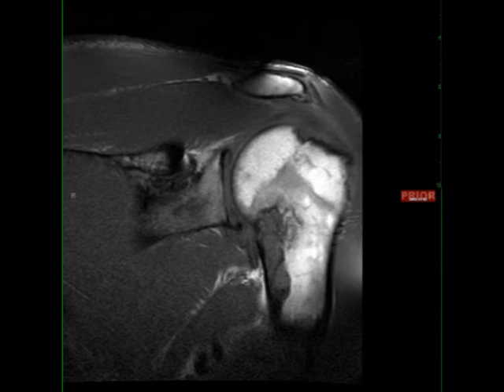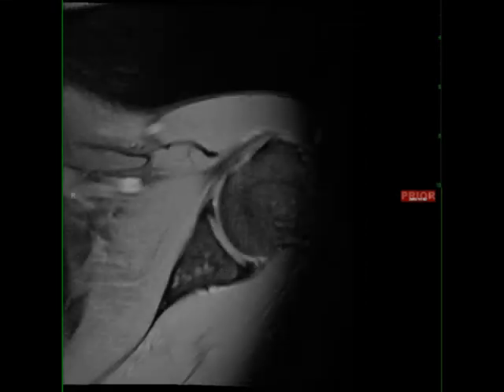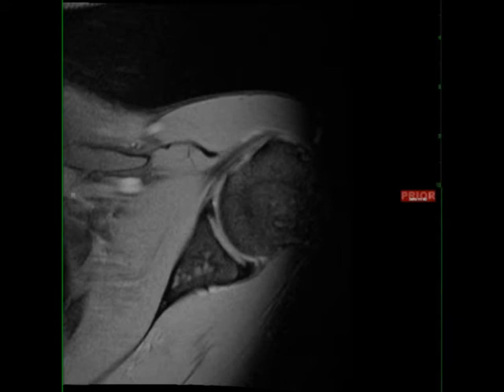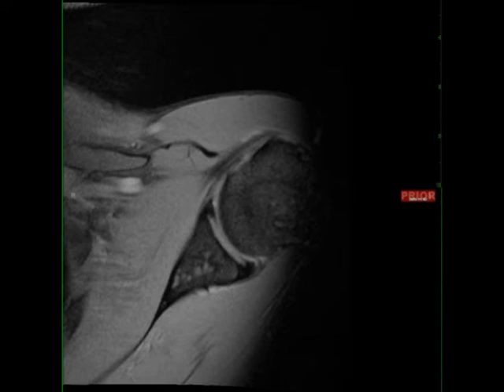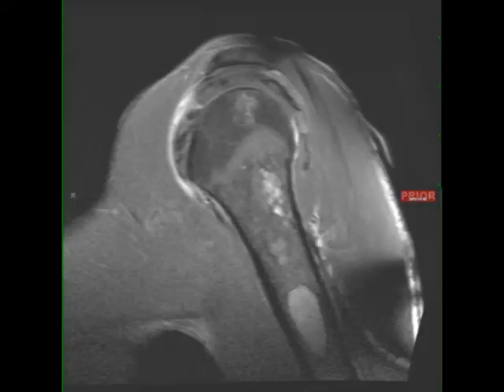Polyostotic Fibrous Dysplasia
Centered within the proximal left humeral diaphysis, there is an eccentrically located, cortically based T1-hypointense lesion with lobular margins. On the axial GRE weighted images, additional lesions are identified within the glenoid neck. The lesions are T2/STIR hyperintense and heterogeneously enhance. Imaging findings are classic for polyostotic fibrous dysplasia. Fibrous dysplasia is a non-neoplastic tumor like congenital process resulting in a localized absence of osteoblast differentiation maturation with replacement of normal bone with large fibrous stroma and islets of immature woven bone. The disease occurs predominantly in children and young adults. In the polyostotic form, patients are usually diagnosed by 10 years of age. The osseous structures affected by fibrous dysplasia are weaker than normal bone is susceptible to pathologic fracture. Sarcomatous degeneration to osteosarcoma, fibrosarcoma, chondrosarcoma or malignant fibrous histiocytoma may occasionally be seen. NMR289